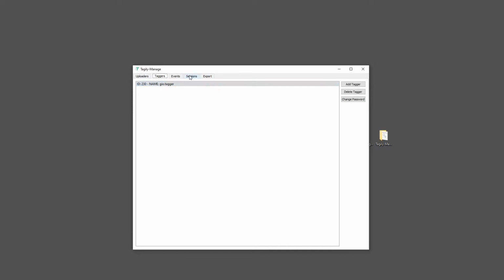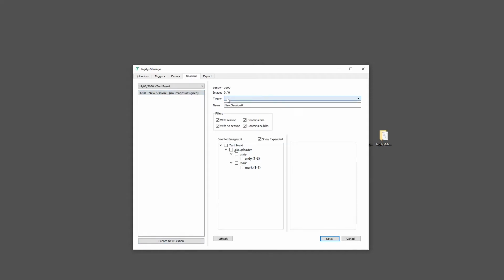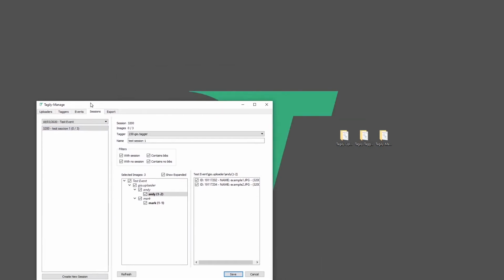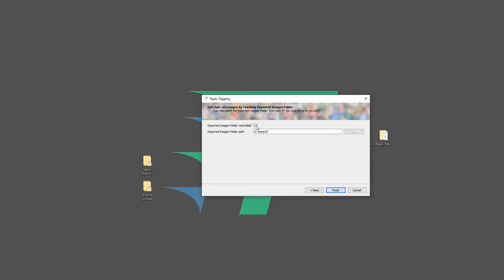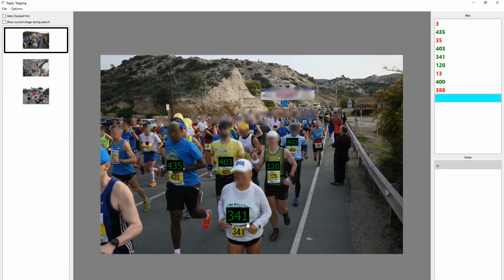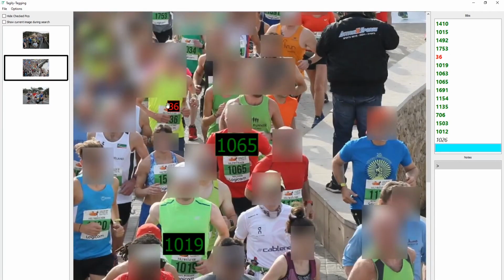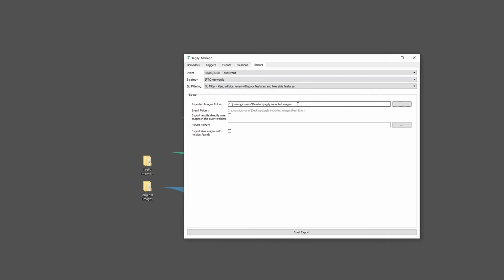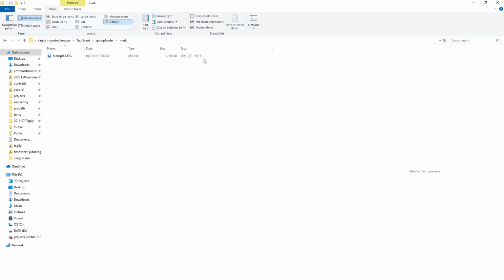Tagily! Video tutorial for PC apps 2/2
This video helps you to have a quickstart with the use of the PC apps; it is divided in 2 parts:

part 1 focuses on creating an Event and uploading the images to Tagily;
part 2 focuses on checking the quality of the results and export the results to your images;

to know more!